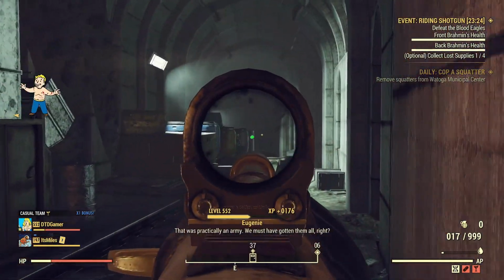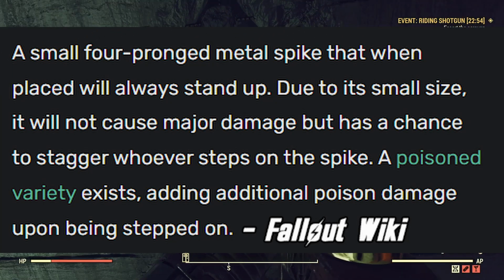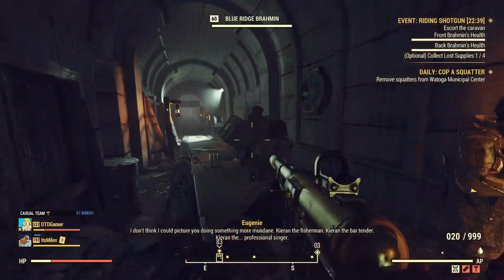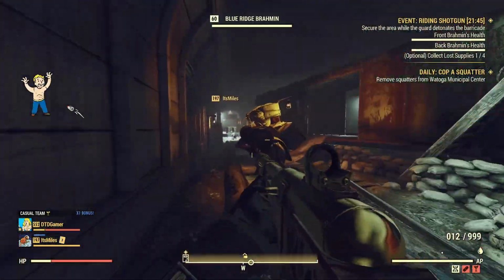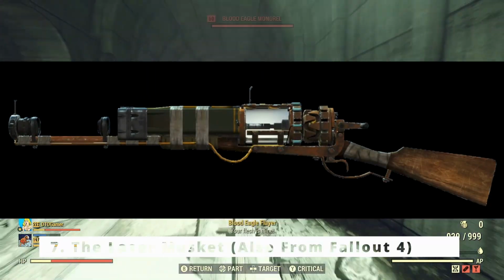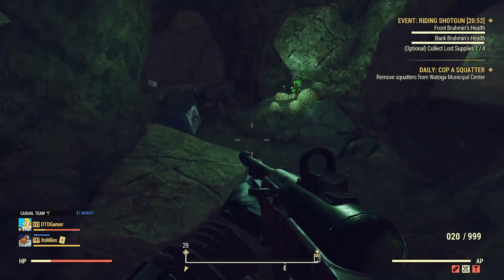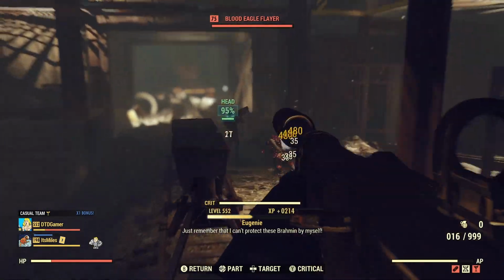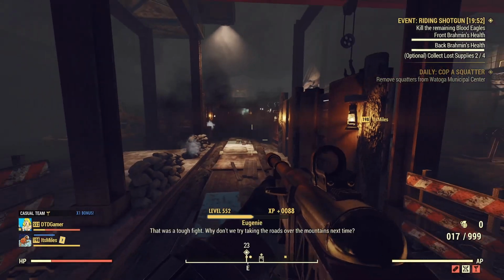10 Weapons That Got CANCELLED in Fallout 76!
10 Fallout 76 Cut Weapons!
Hey everyone and welcome back to another Fallout 76 video on the channel! In todays video we are going to be covering 10 Fallout 76 Cut Weapons! Some of which have been in the game before and taken out and some through mods or cheats. If Bethesda are nice maybe we will see some in the future!